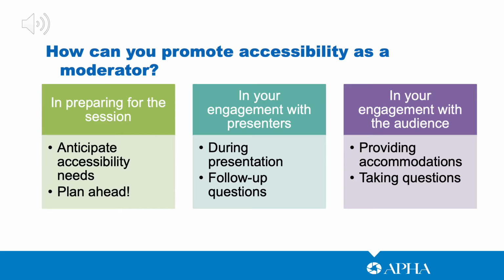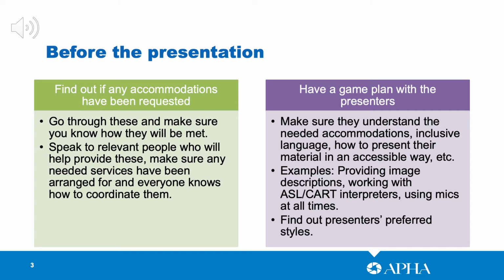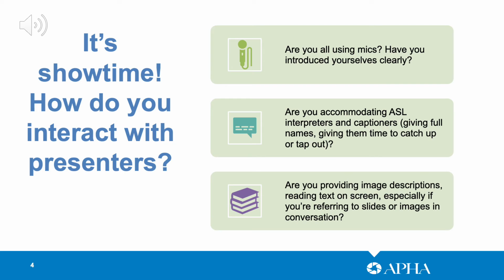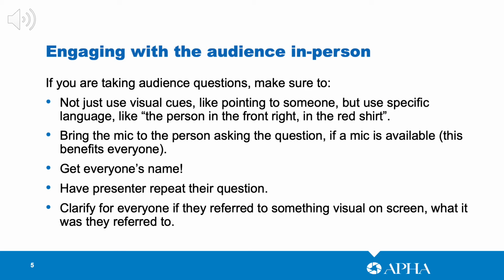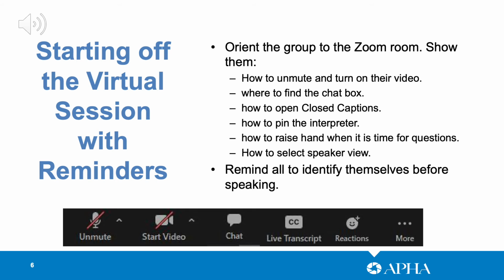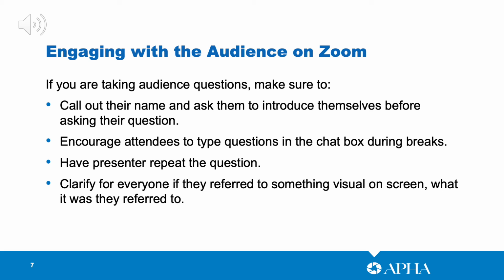APHA Annual Meeting: Accessibility tips when moderating a session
Learn how to moderate a session at APHA's Annual Meeting in a way that is accessible for all participants.

More information about accessibility at the Annual Meeting can be found